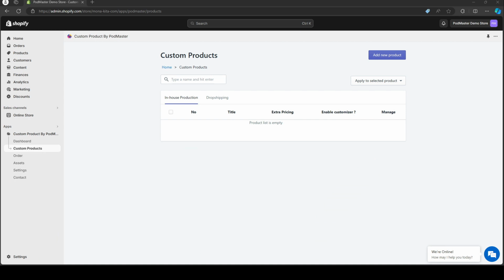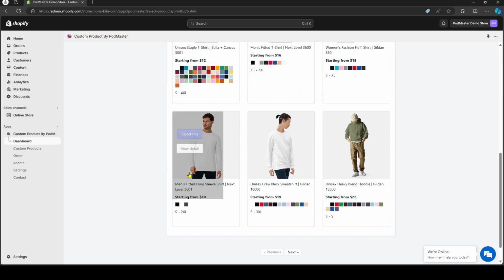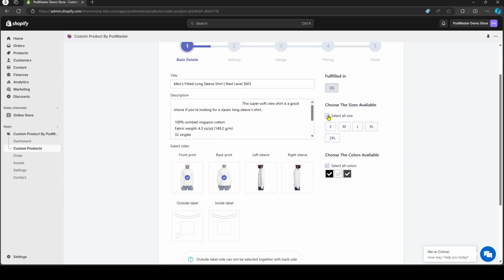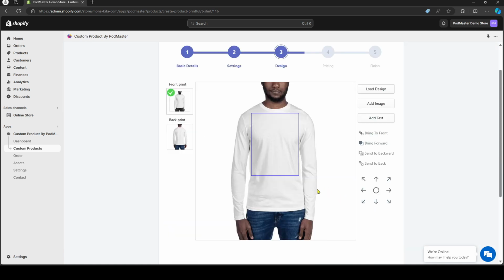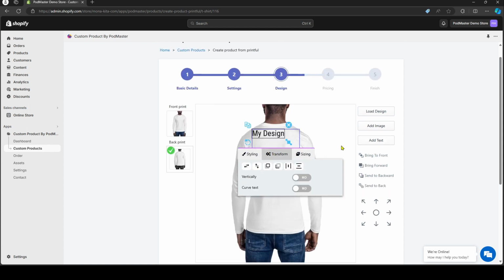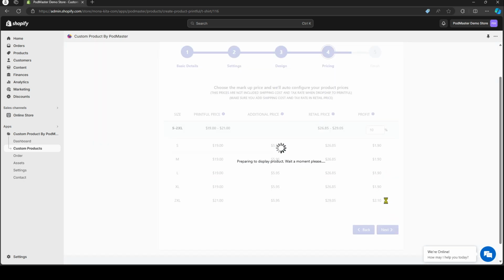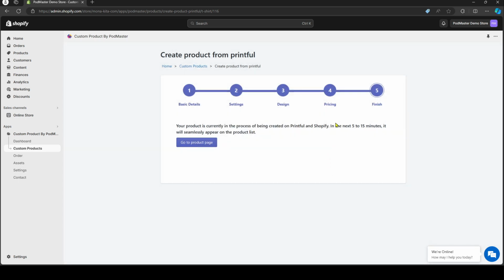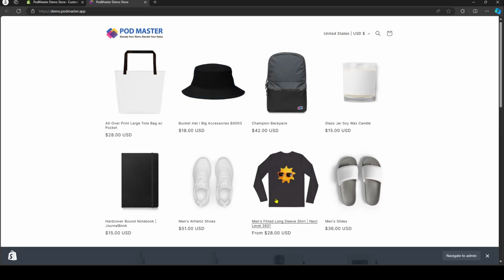POD Master | How to Create Product from Printful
How to Create Product from Printful